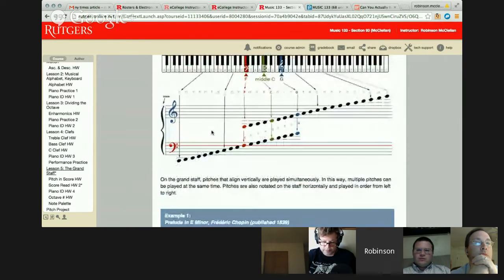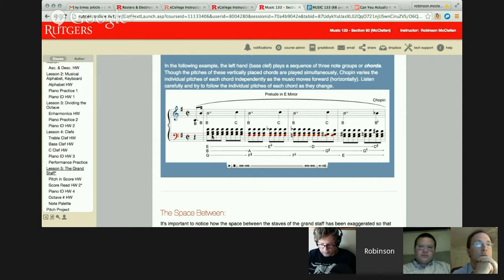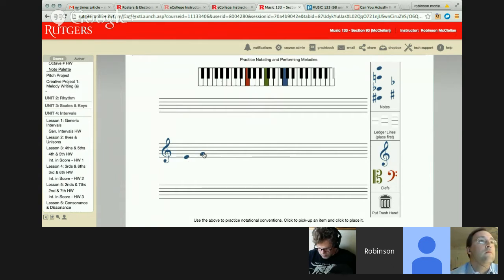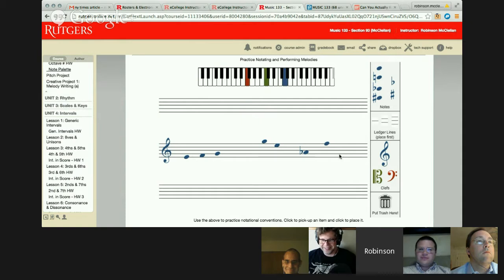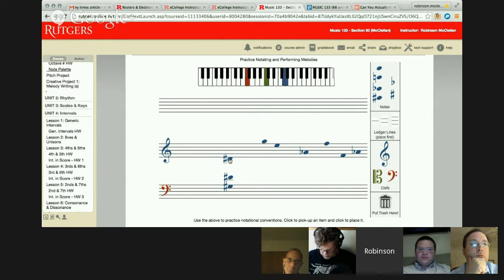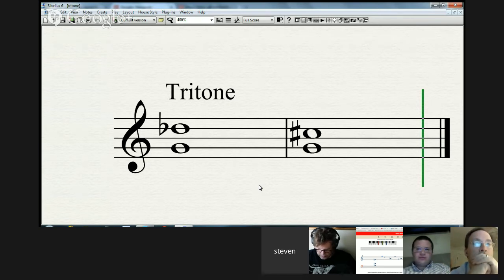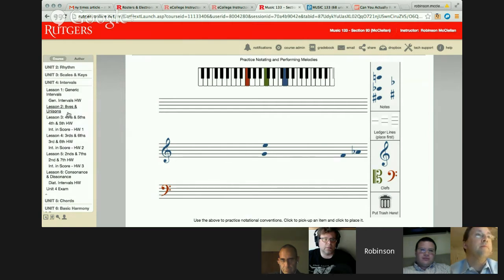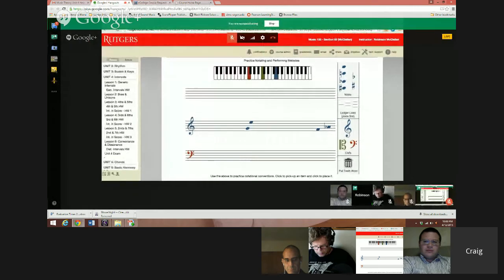Unit 4 Review